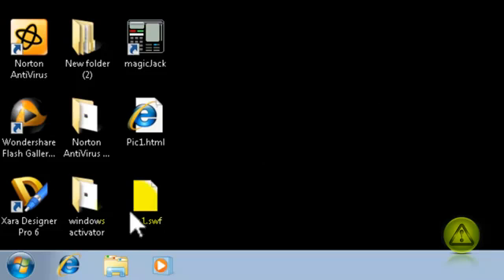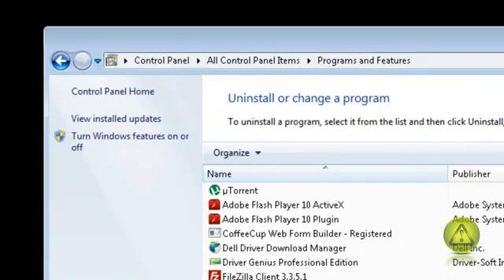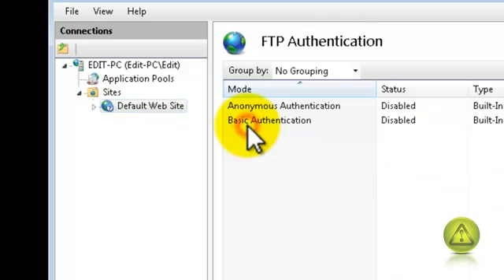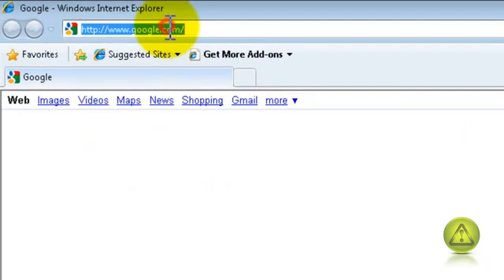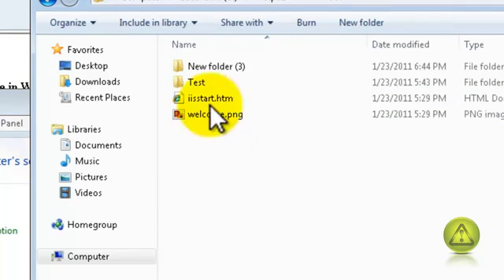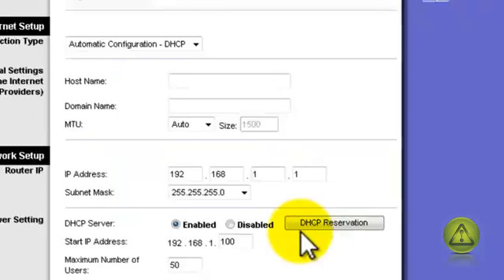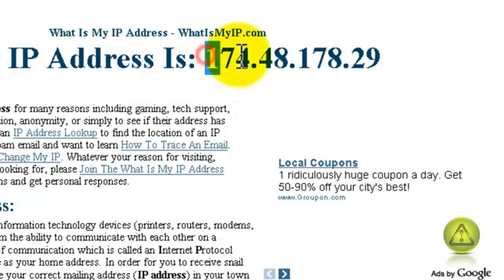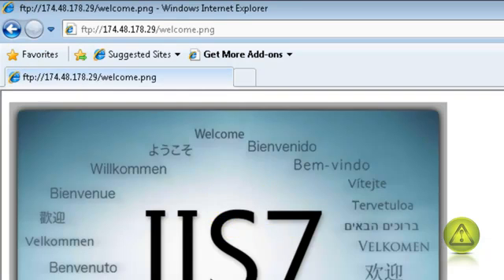Cara activ Ftp